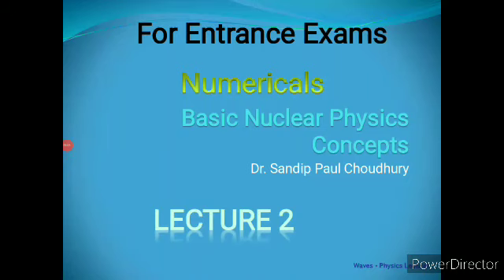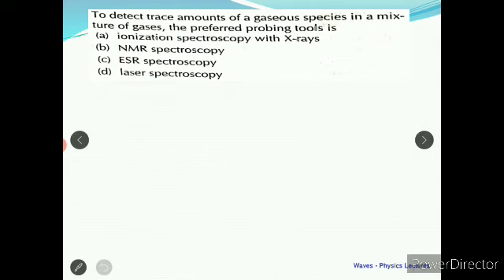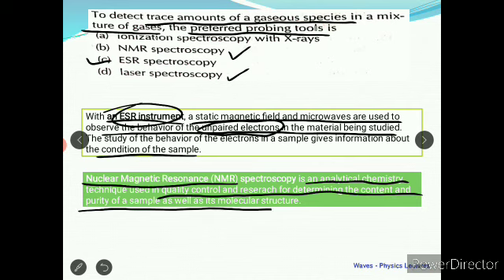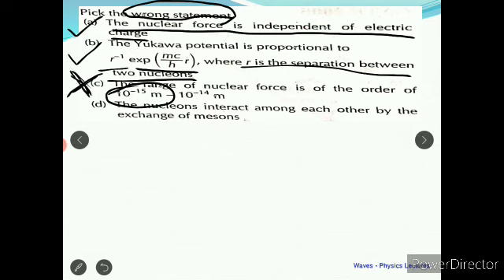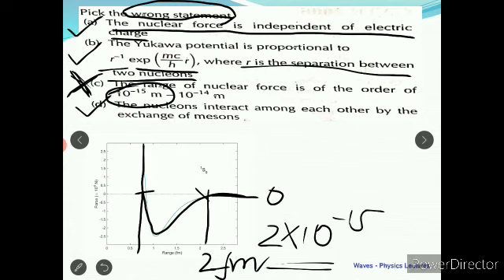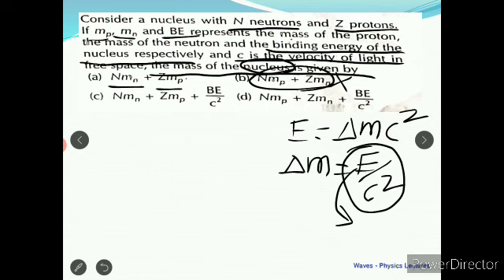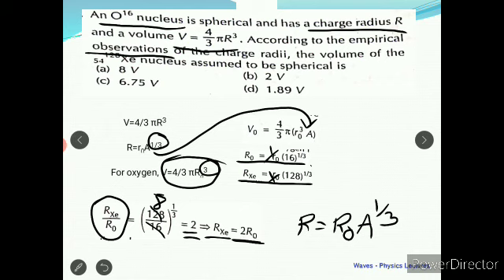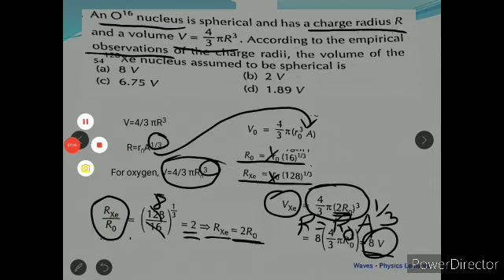Lecture 2 - Numericals on Basic Nuclear Physics Concepts Part 1